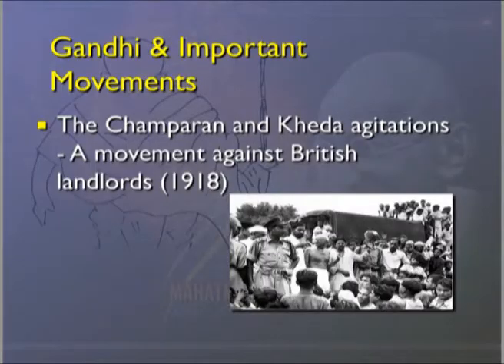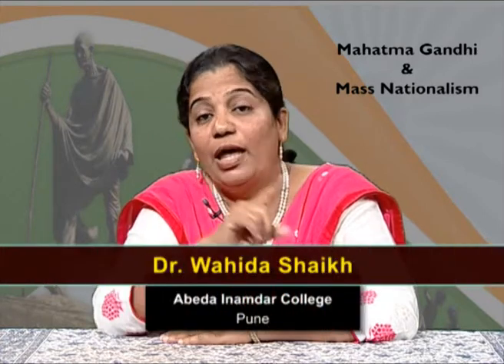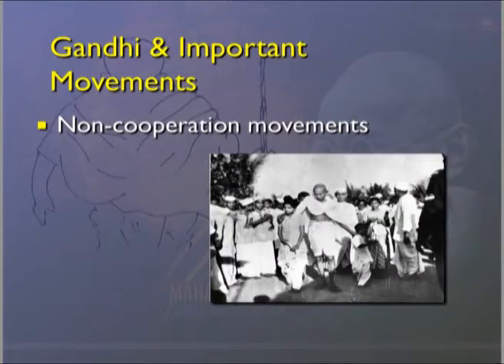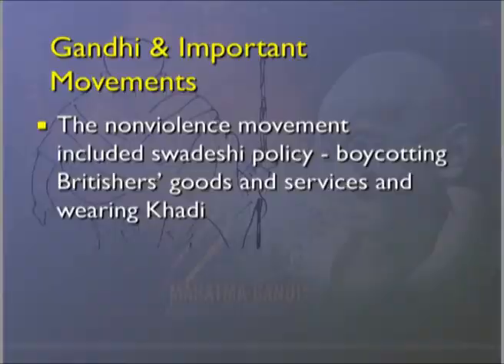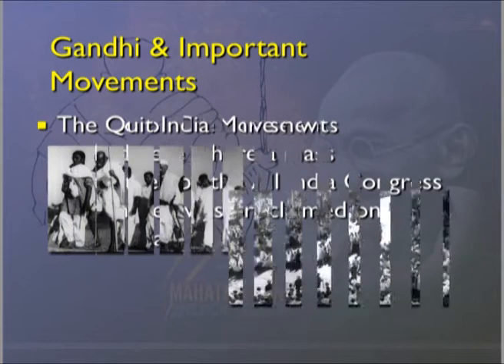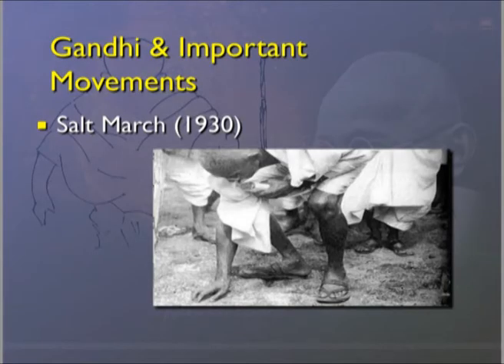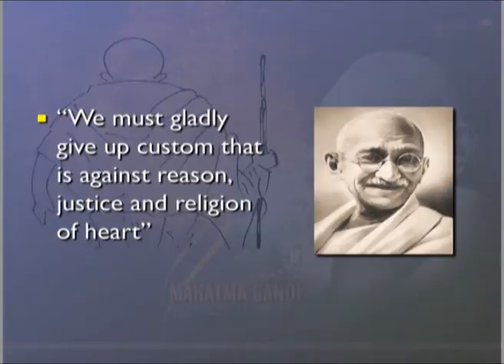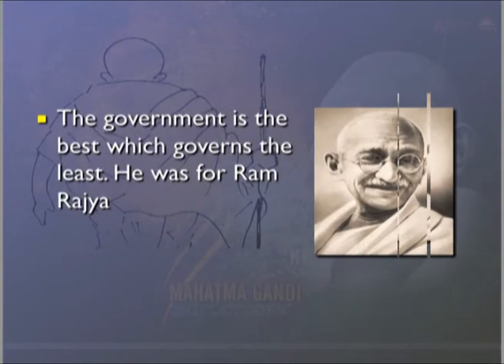Mahatma Gandhi and Mass Nationalism Part 4